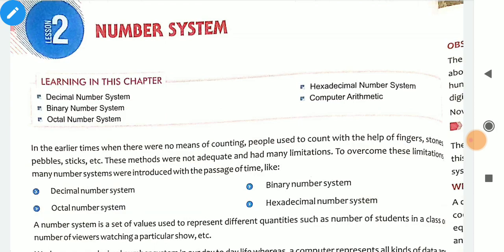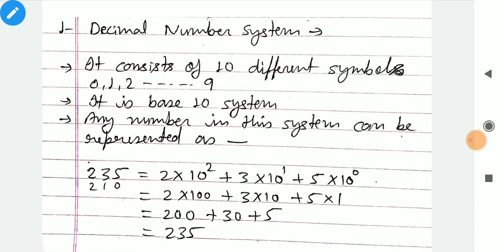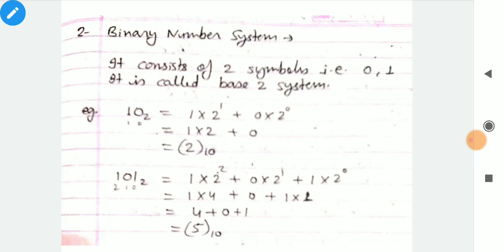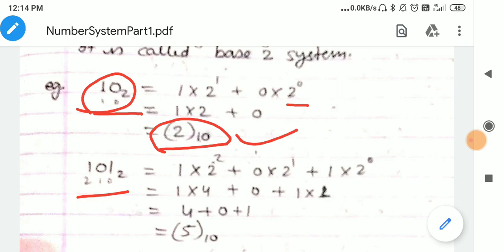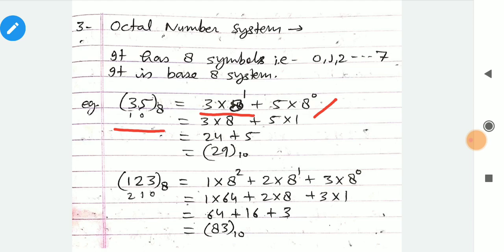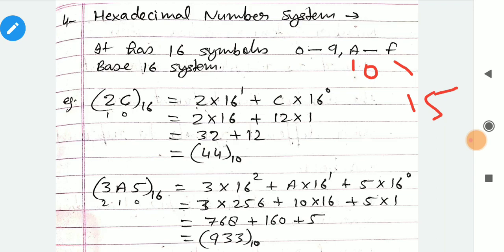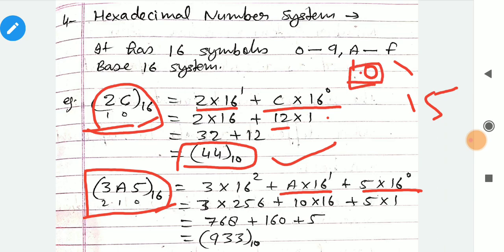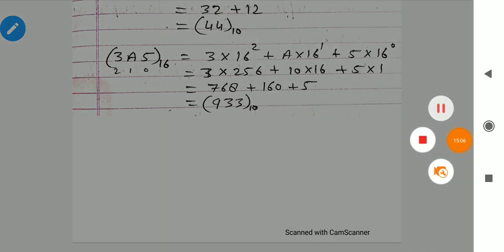Class 7 Number system Part 1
lesson 2 Number System Part 1